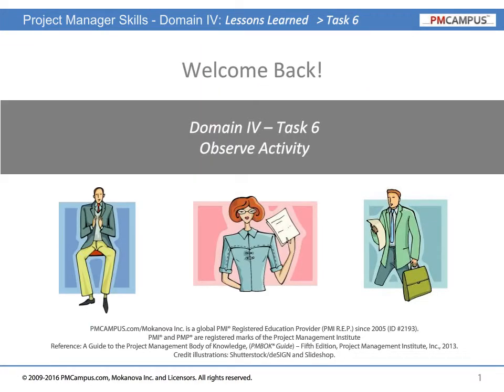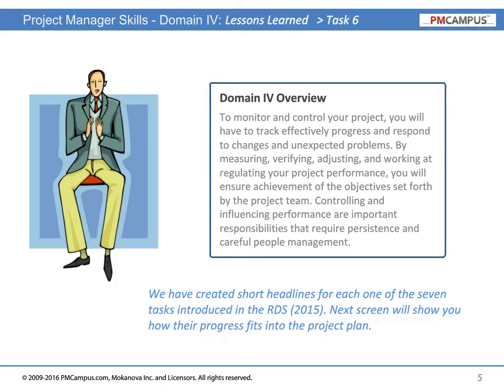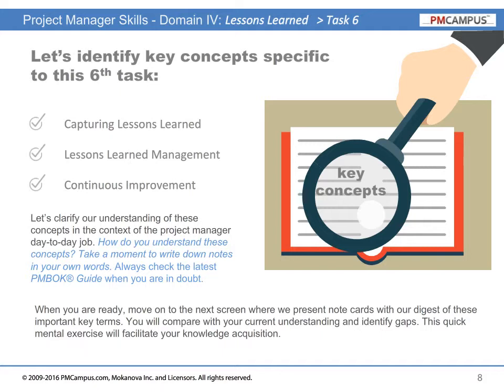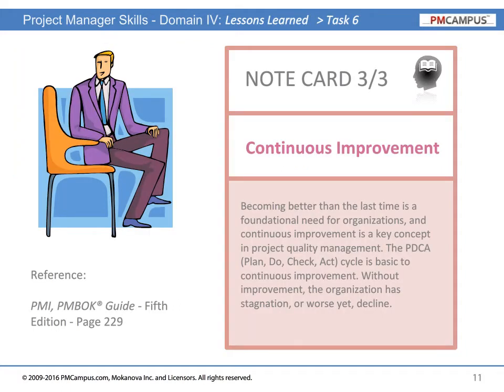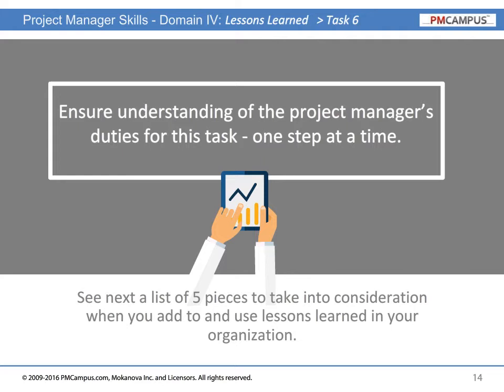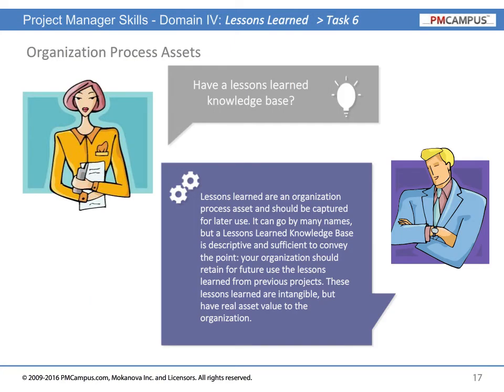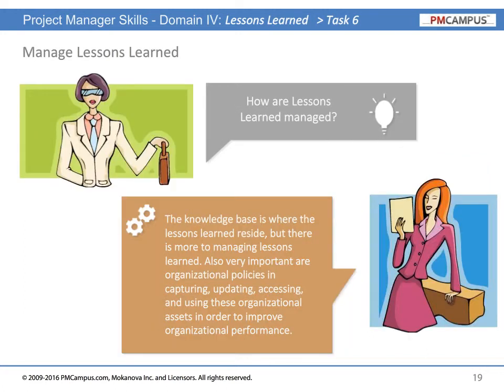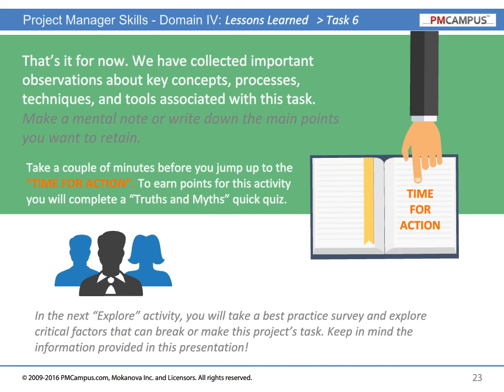Project Manager Skills - Monitoring the Project - Lessons Learned - Observe Activity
Lesson course code d4t6